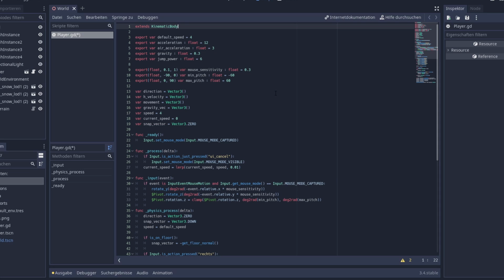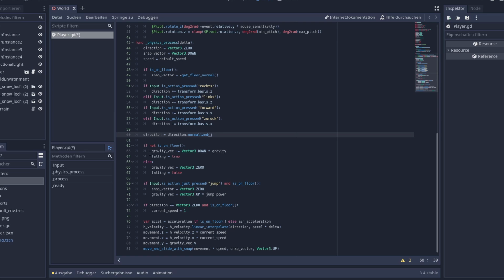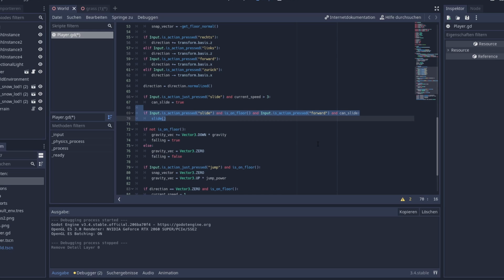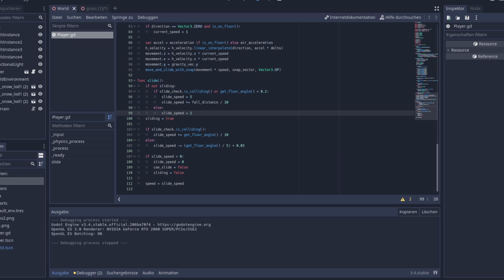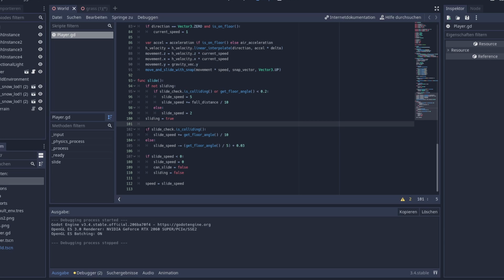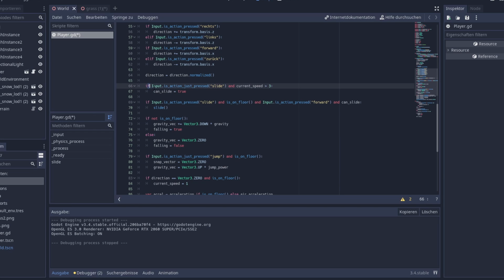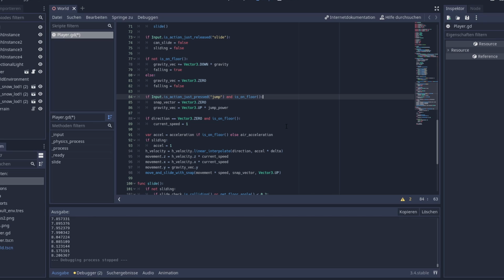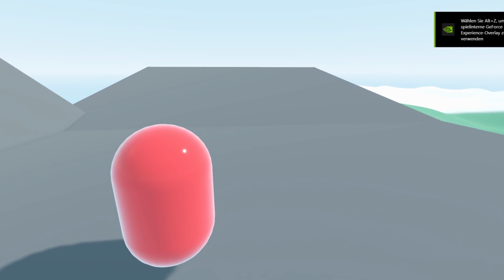Sliding like in Apex Legends | Godot tutorial #4